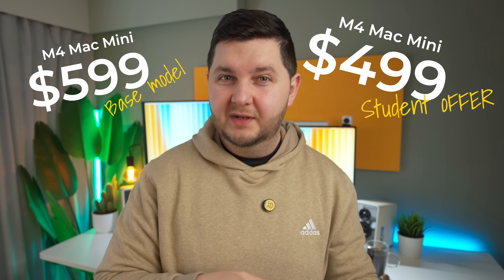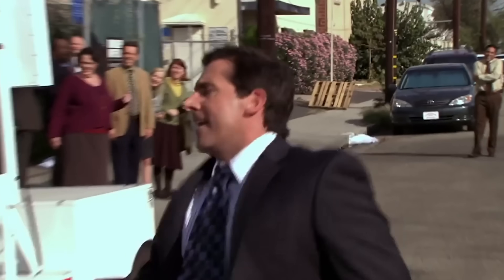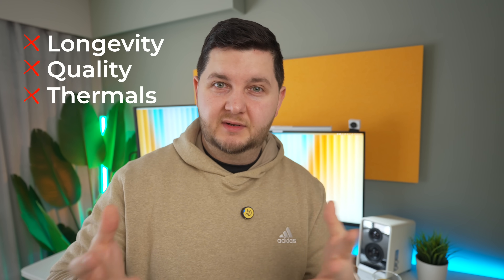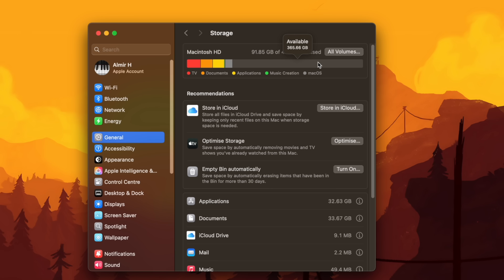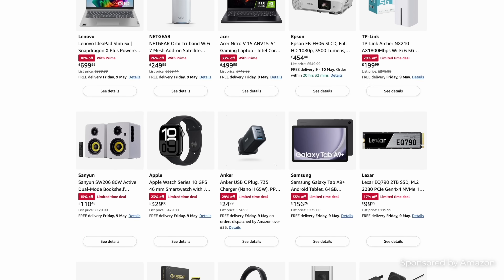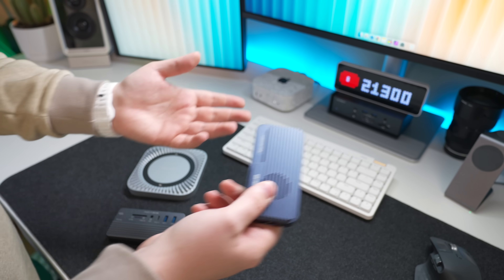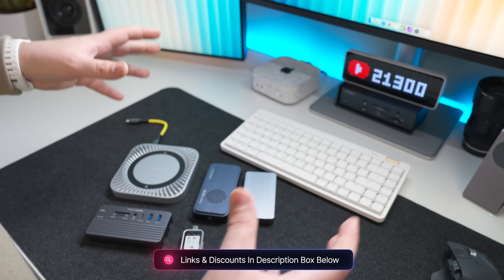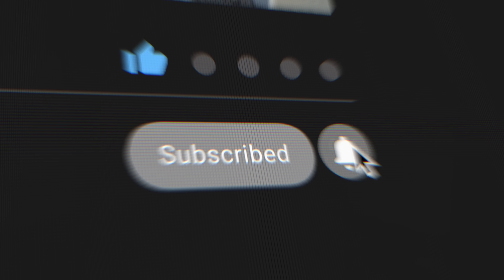M4 Mac Mini SSD Disaster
In this video, I break down the real problems users are facing with third-party SSDs in the M4 Mac Mini — from unexpected failures to strange performance issues. If you’re planning to upgrade your storage or already have, this is a must-watch.

✅ RayCue Thunderbolt 4 & 5 Hub

✅ BenQ MA320U 32” 4K
✅ LoFree FlowLite84
✅ Edifier QR65 Speakers
✅ iVANKY FusionDock Max 1

✅ M4 Pro Mac Mini Skin